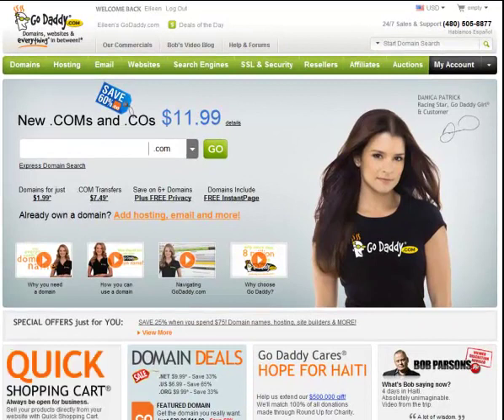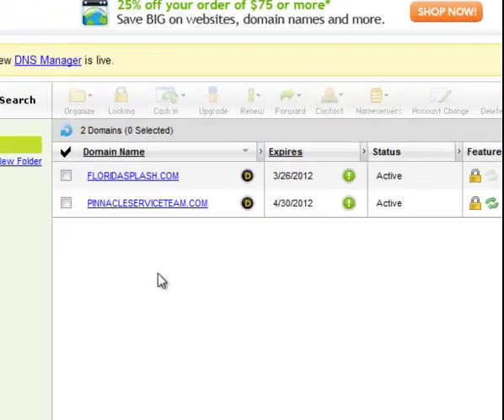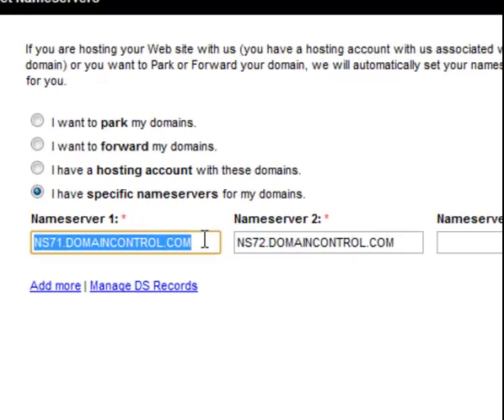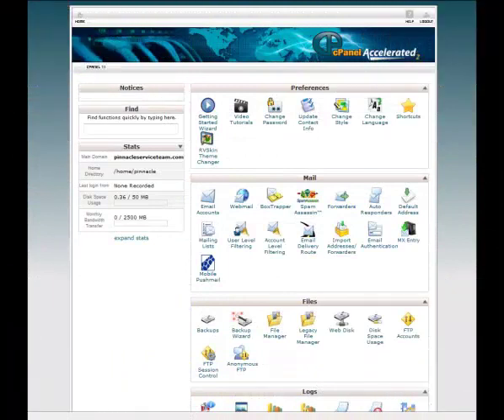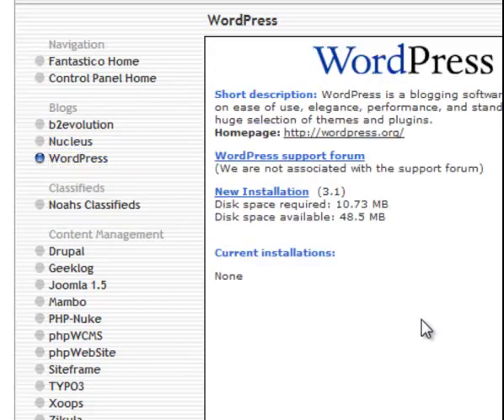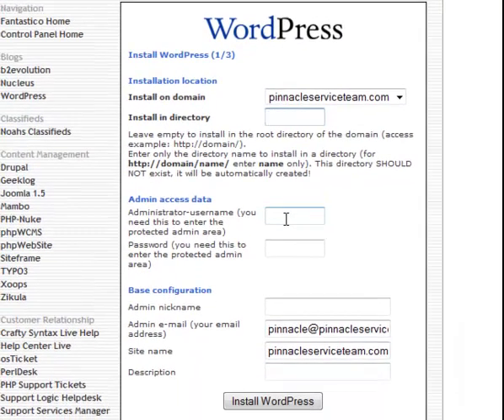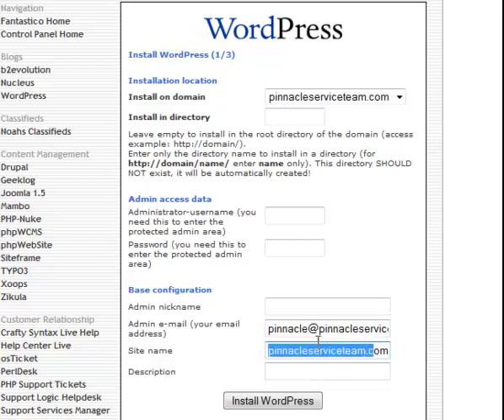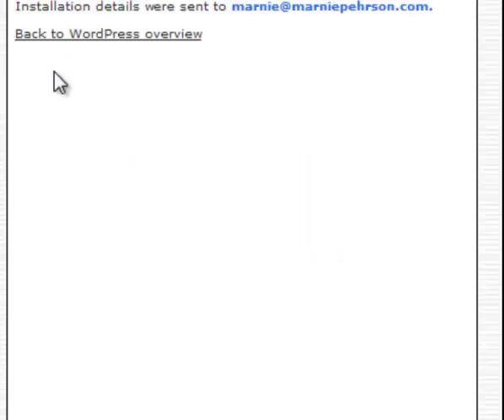How to Point Your Domain to Hosting Provider and Install Wordpress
Marnie Pehrson explains how to point set your nameservers so your domain points to your hosting space and then how to install Wordpress to run your web site.